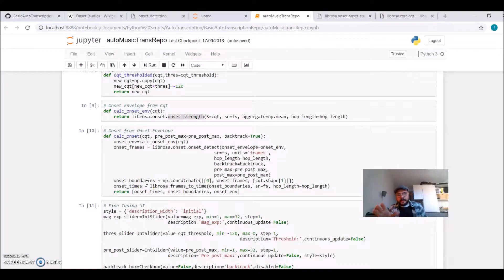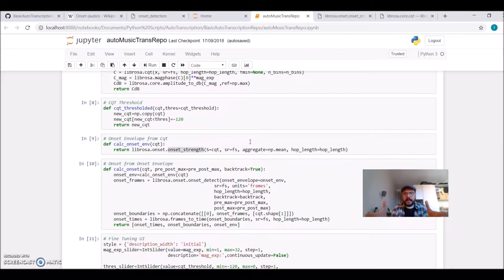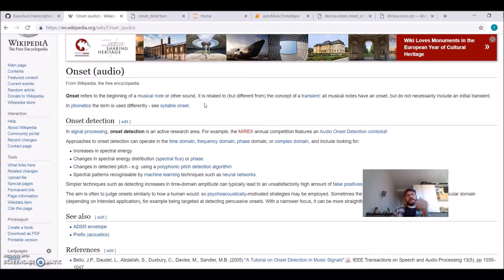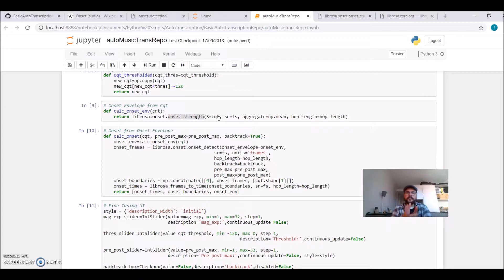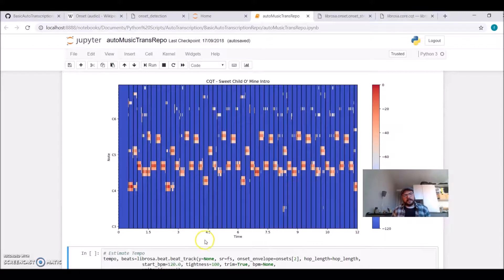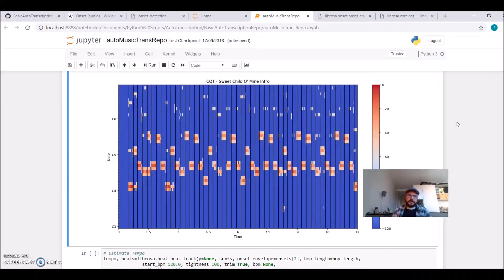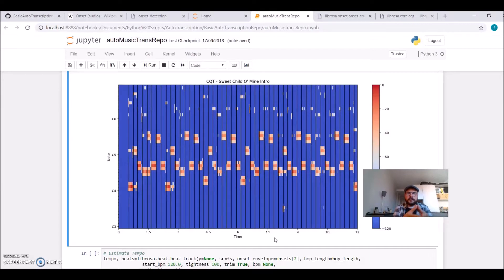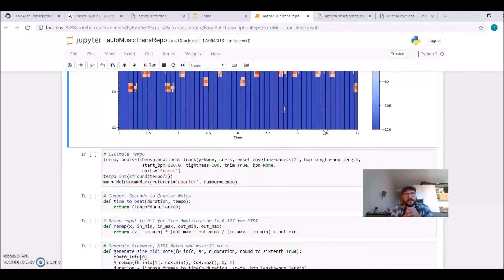Python Tutorial - Basics of Automatic Music Transcription - III Onset Detection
Step by Step Solution of an Automatic Music Transcription Problem:  Auto Transcription of the Introduction of Sweet Child O' Mine by Guns n' Roses.
Part III - Onset Detection